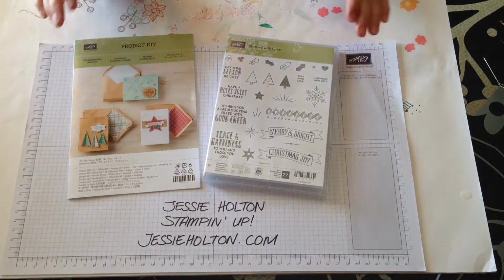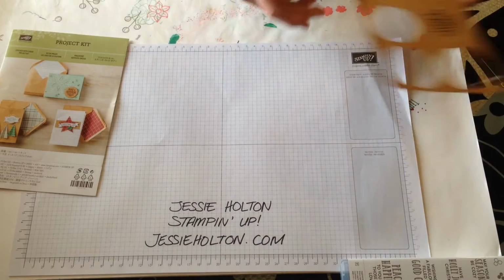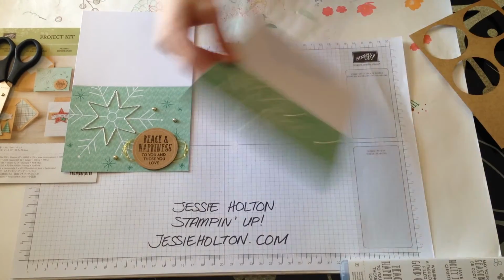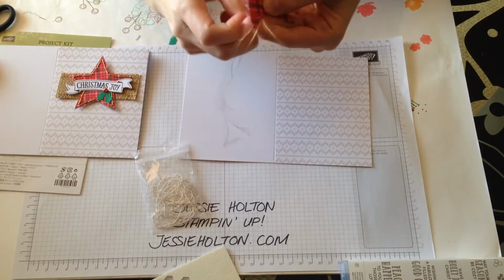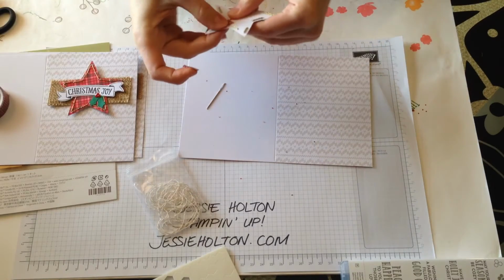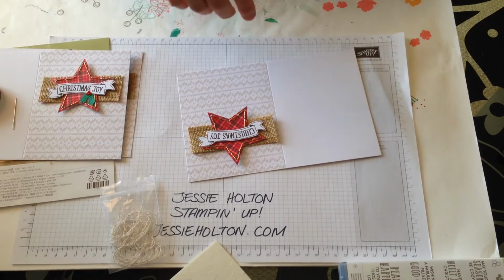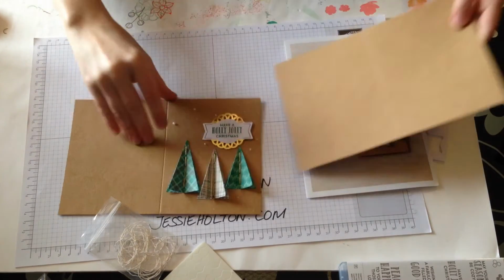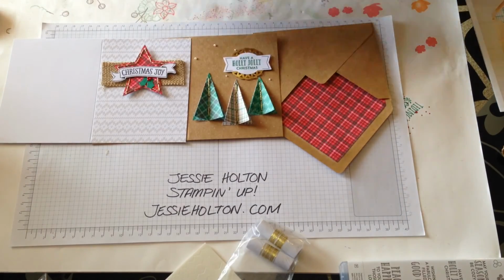Tips & tricks with the Stitched With Cheer Christmas Card Project Kit by Jessie Holton, Stampin' Up!